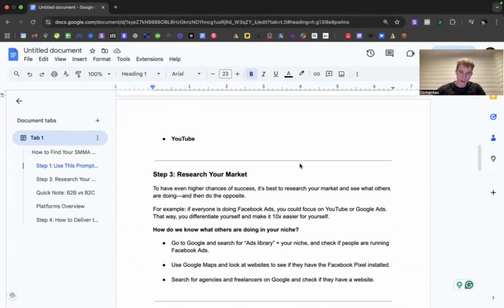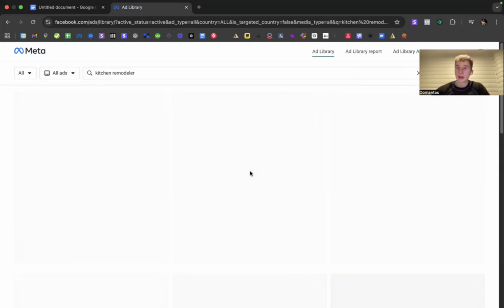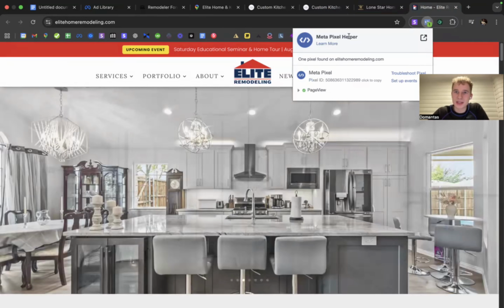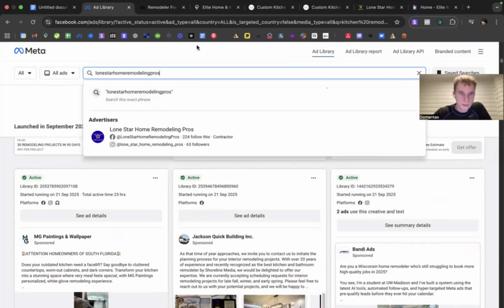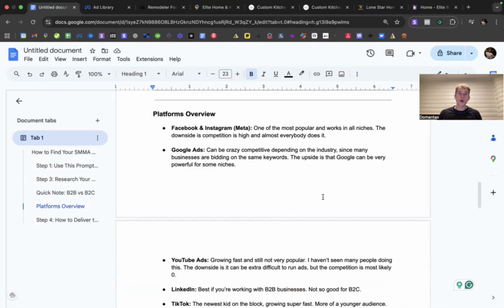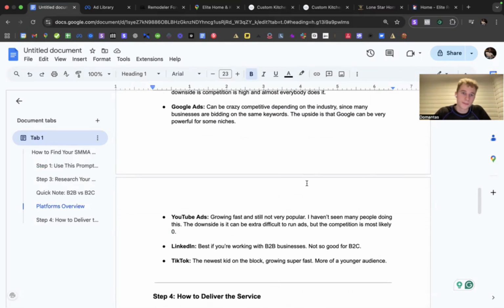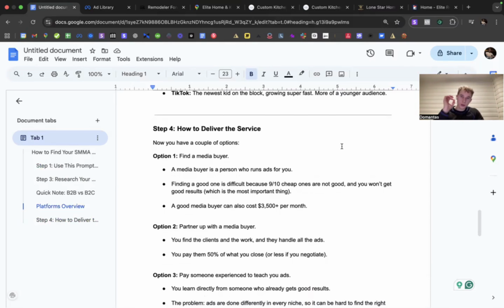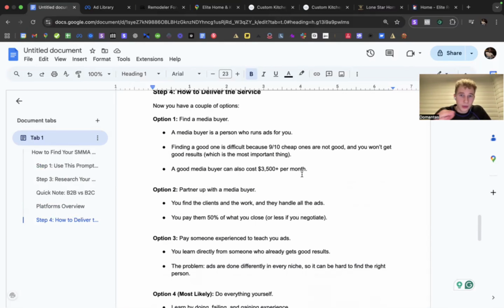Use Ai To find The Best Service For Your SMMA Niche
How to Find Your SMMA Service (Step by Step)

So you’ve picked your niche… now what? The next step is choosing the problem you’ll solve and the service you’ll provide inside your SMMA.

In this video, I’ll walk you through:
✅ How to use ChatGPT to uncover your niche’s biggest marketing problems
✅ How to choose the right service (Facebook, Google, or YouTube ads)
✅ How to research your market and stand out from the competition
✅ The difference between B2B vs B2C clients
✅ Your 4 main options for delivering the service (media buyer, partner, mentor, or DIY)

By the end, you’ll know exactly what service to offer so you can stand out, close clients, and start building your agency the right way.